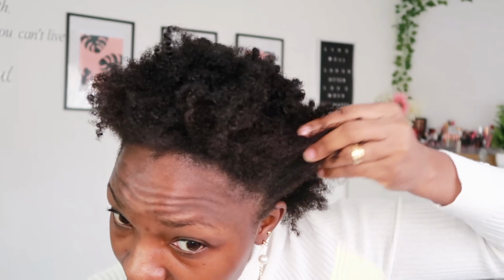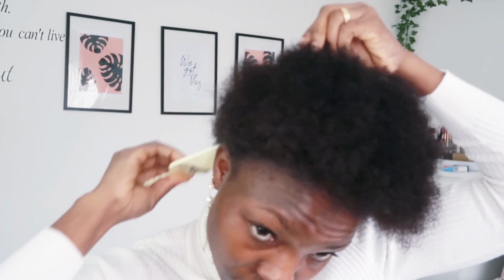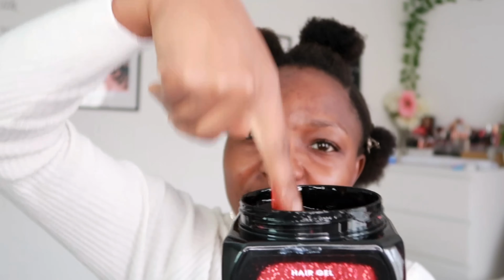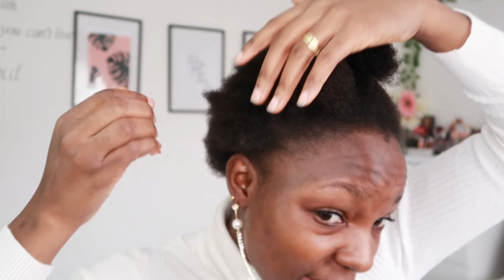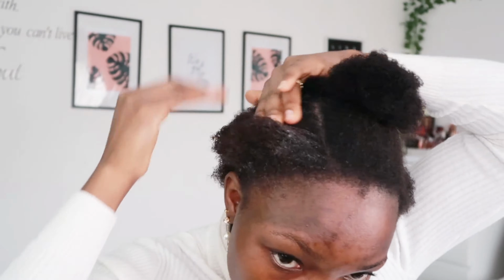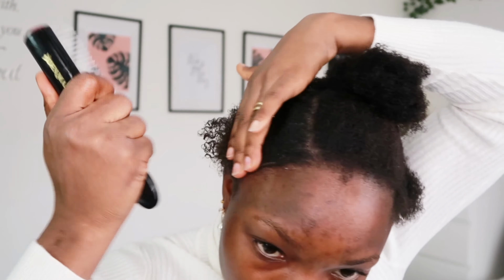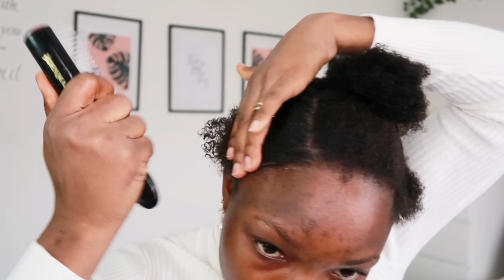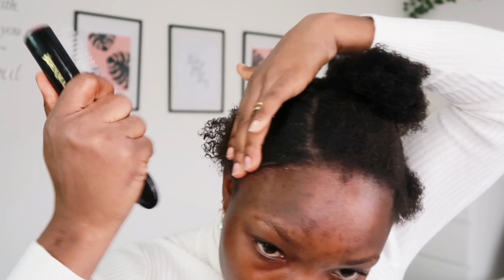Slick Down short 4c natural hair | Can't Sleek 4c hair? Try this no glue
Slick down short 4c natural hair, Can't sleek your 4c hair? then try this gummy professional styling gel it does wonders.
I've always struggled to slick my natural hair down but this gummy gel on my short natural hair has helped.

Ethnicity:  Ghanaian

Location:  United Kingdom

Camera used :   G7X Mark ii / S20

Editing apps : inshot / you cut

All Editing on Mobile 📱 S20

💗FAVOURITE QUOTES💗
"Do what makes YOU happy. Focus on what brings YOU joy. Appreciate and do more things that make YOU smile. Live your life for yourself. You matter! You count! You’re deserving of true happiness! This is YOUR life. Live it to the fullest! Live life with no regrets."